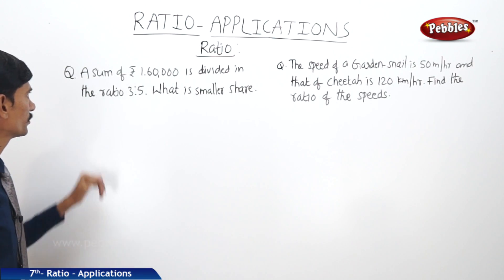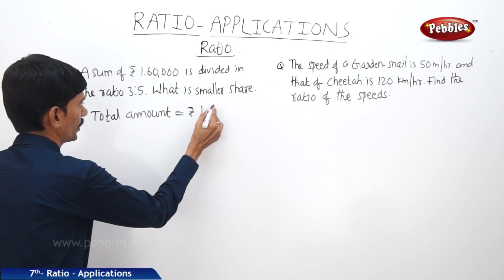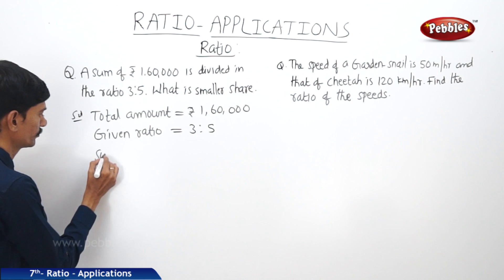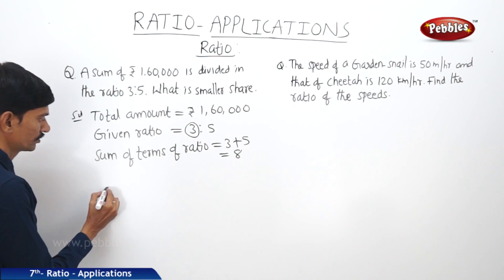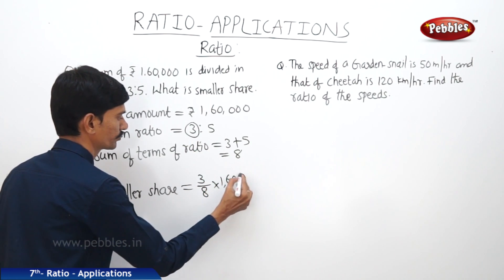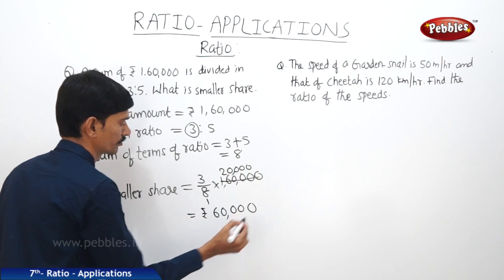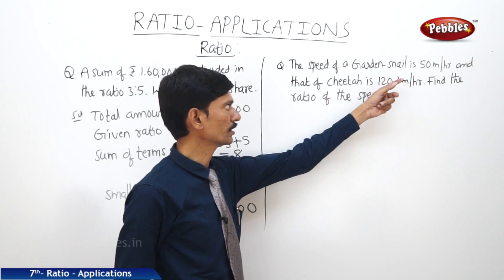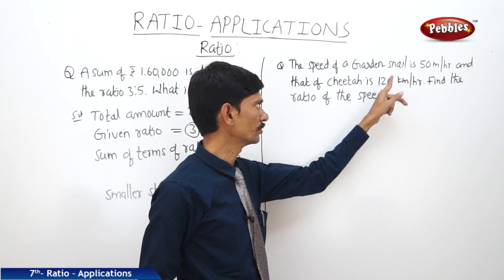Ap&TS Class 7 Mathematics | Ratio - Applications | Part - 2